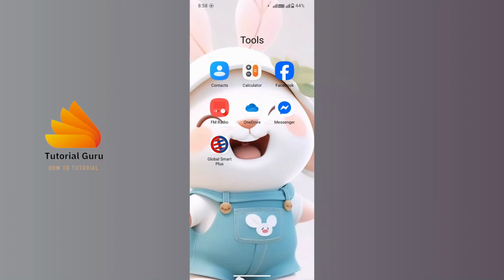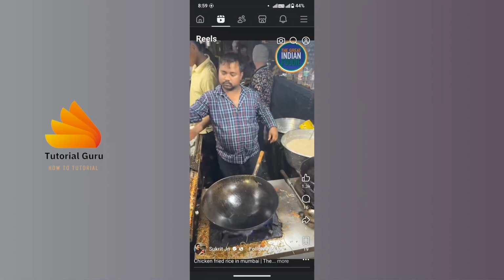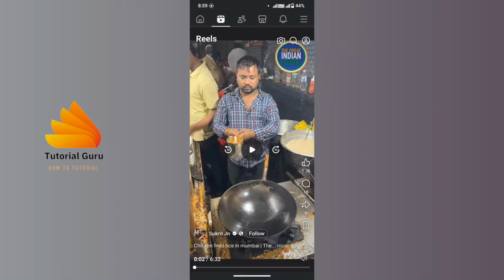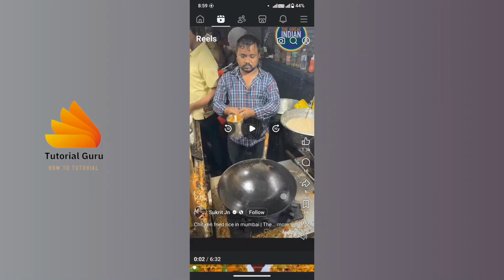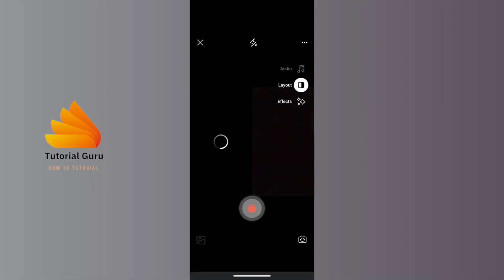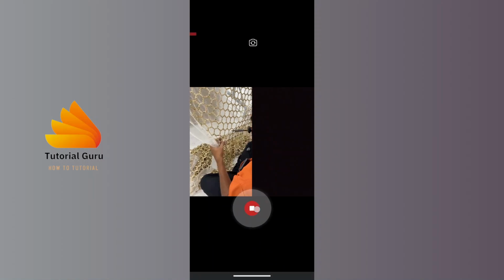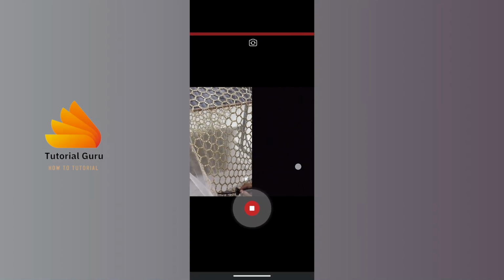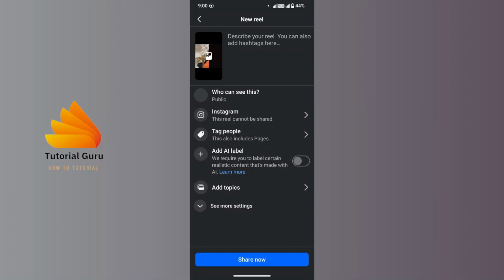How to Remix Reels in Facebook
In this video, you’ll learn how to remix reels in Facebook step by step using the latest 2025 update. If you want to create your own version of a reel using another video, this tutorial will show you the easiest way.